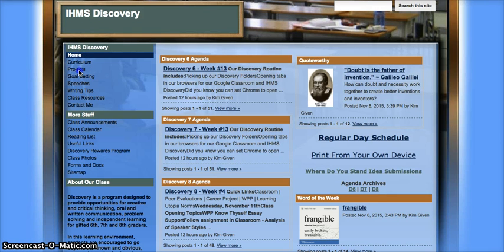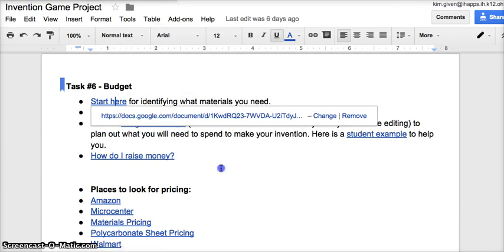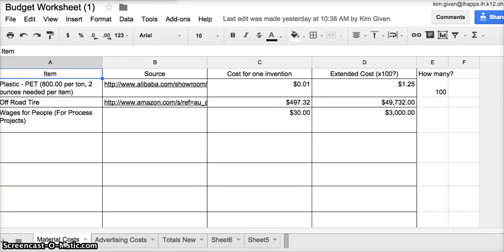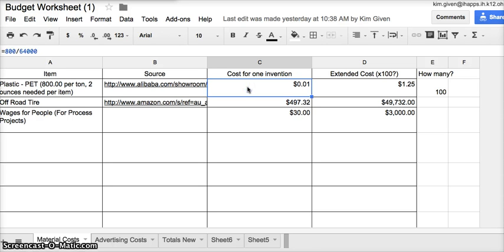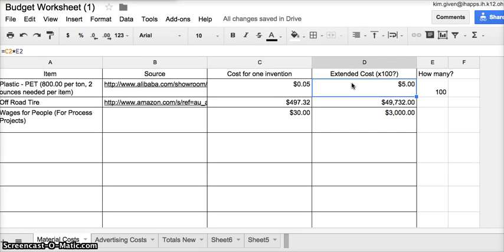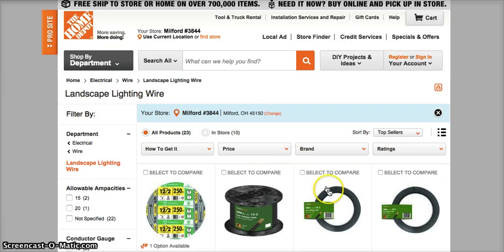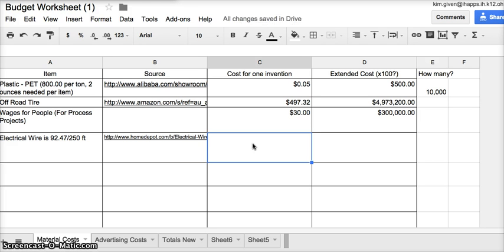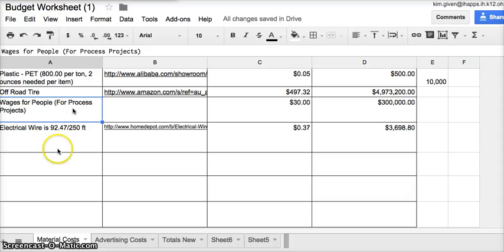Invention Game Task 6 Intro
This is a screen cast to help explain how to get started with Task 6 invention budget.